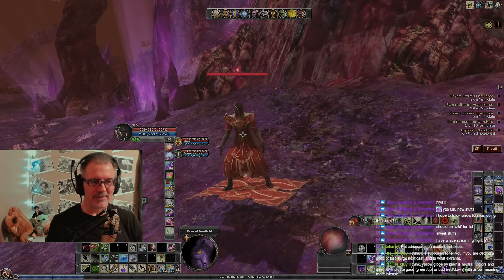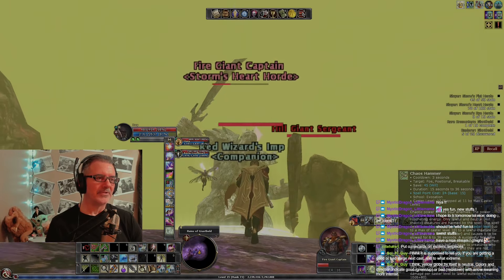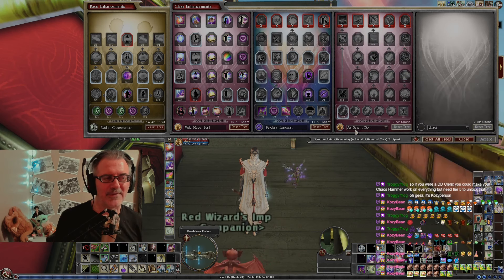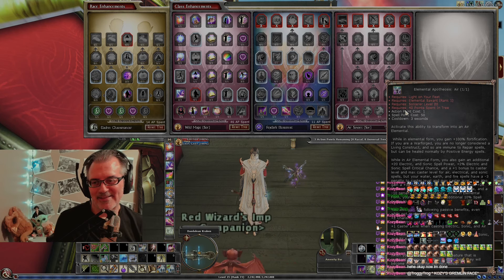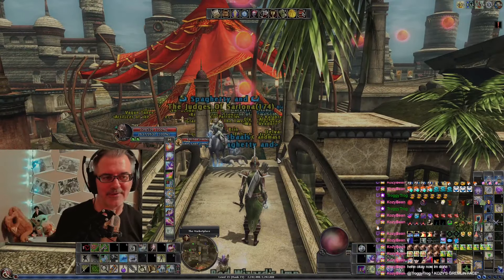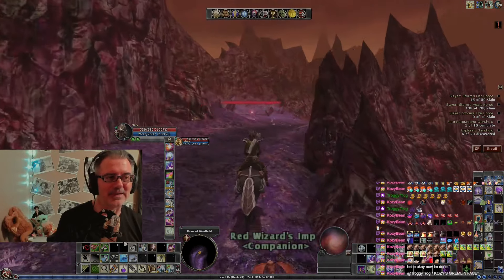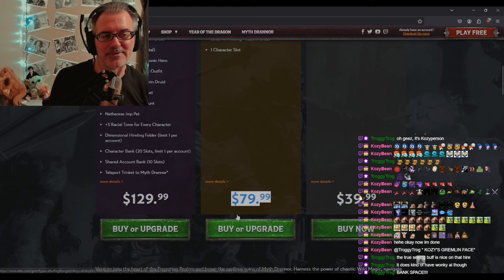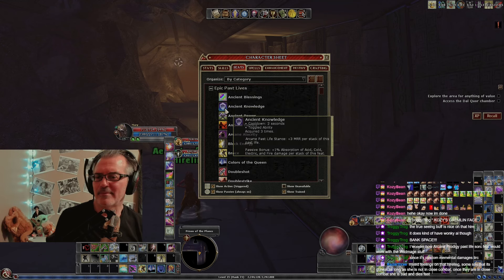The New Wild Magic Spells Destroy R4s U68 | MCMXT DDO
On my wild magic chaosmancer, I do PoP on R4. We cycle through all the new spells added for the Wild Magic casting and talk about which I like best and which are garbage. I got the Ultimate version and we look at what you get - the expansion quests go live July 31, but the new Eladrin species, Iconic, cosmetics, mounts, pets, and archetype are all available immediately. Watch to the end for a surprise!

'We Love Games (Redux)'
MCMXT ©️ 2024

─── ⋆⋅☆⋅⋆ ── Your Daily Dose of MCMXT!  ─── ⋆⋅☆⋅⋆ ──

My Music 🪄🎹
Also available on other streaming platforms and venues just search for
'Secondary World' by MCMXT!

My Books 🪄📚

Hardcore DDO Discord 🪄 - THE PLACE TO BE for All Things Hardcore! 🧑‍🤝‍🧑

Follow these please or I will eat your pizza 🍕
• X - /@11tigerlewis11
• Threads /@11tigerlewis11

I make stuff. Author, artist, poet, music, AI prompt engineer.